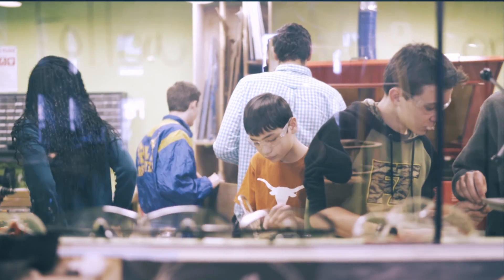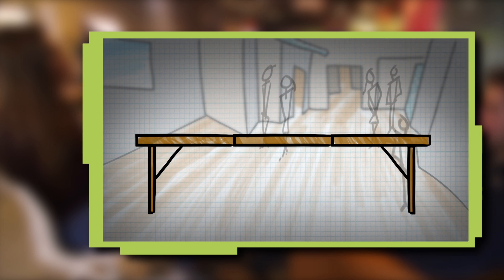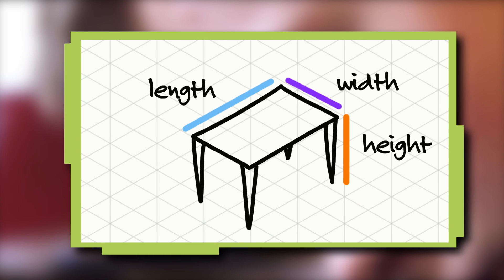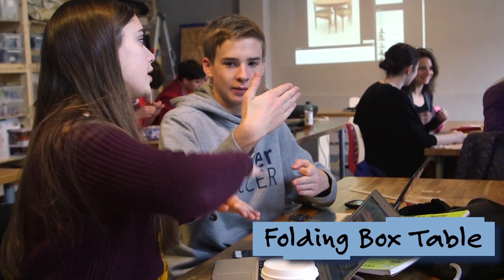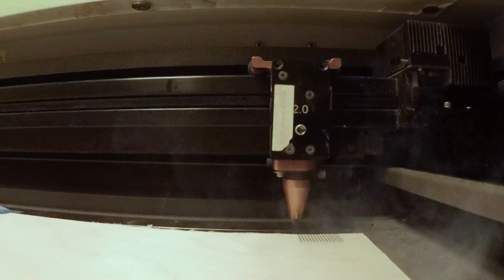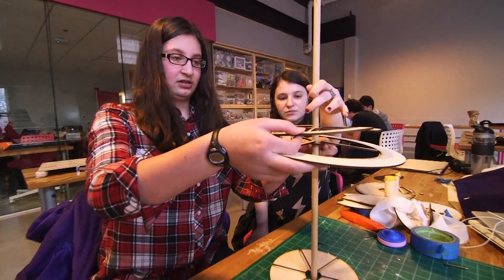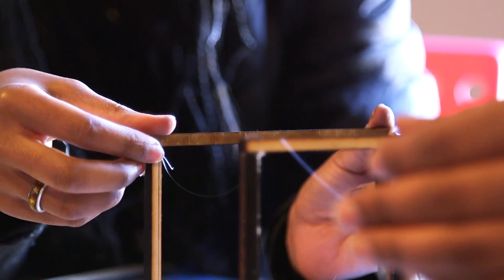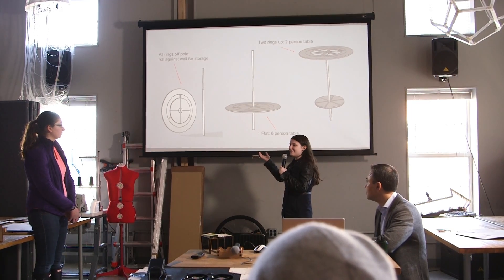Kid Engineer: Lunch Table | Design Squad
Kid Engineer Micah explains how she and her classmates at the NuVu Studio built lunch table prototypes to solve a problem at their school.

Opening film credit for “NuVu Rhythm” by Amro Arido.